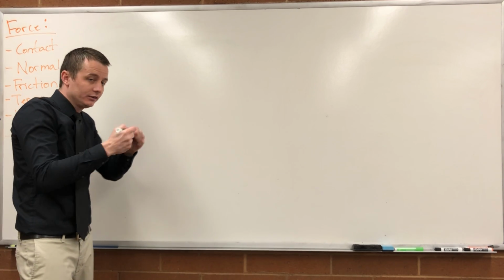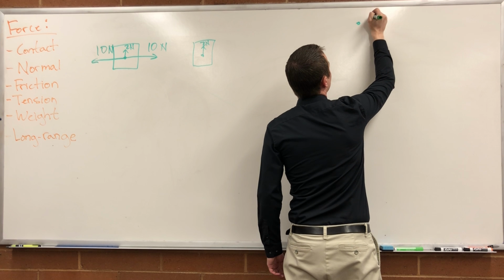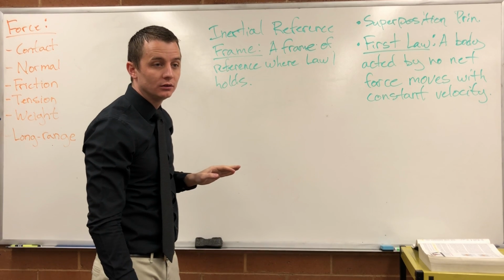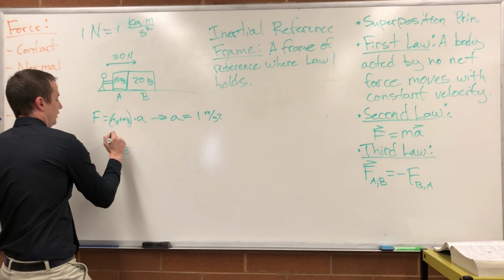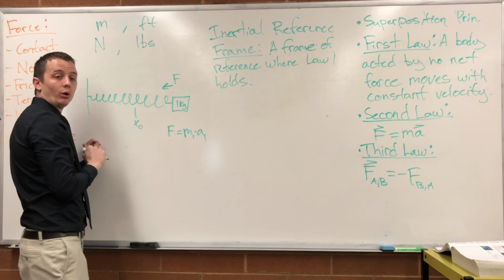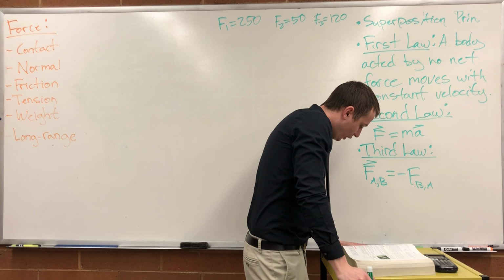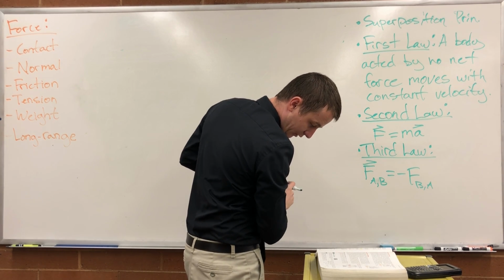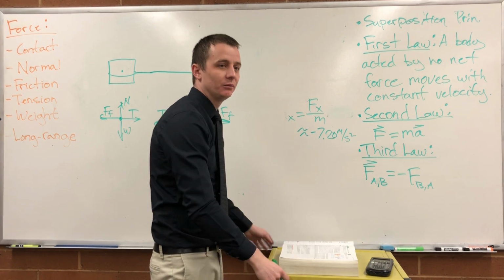Lecture 4 (Physics)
- 4.1: Force and Interactions
 - 4.2: Newton's First Law
 - 4.3: Newton's Second Law
 - 4.4: Mass and Weight
 - 4.5: Newton's Third Law